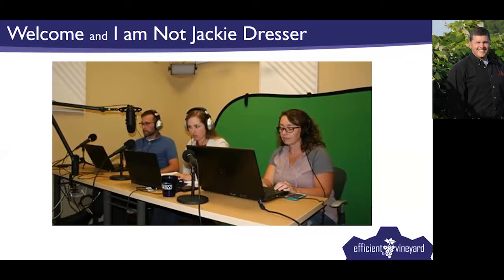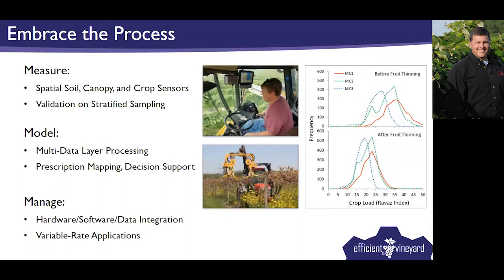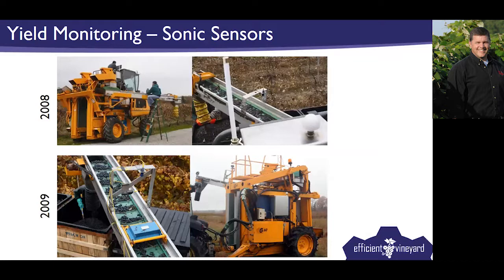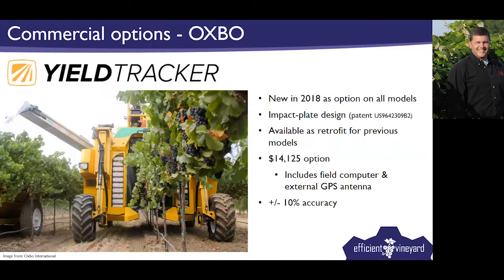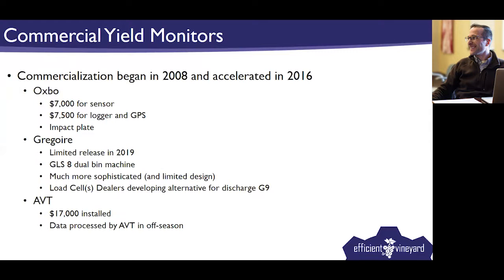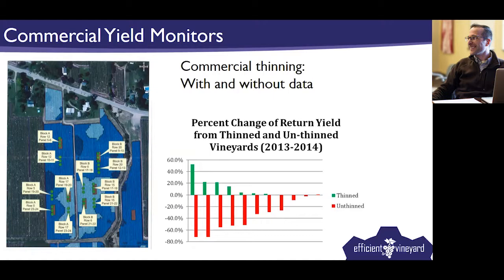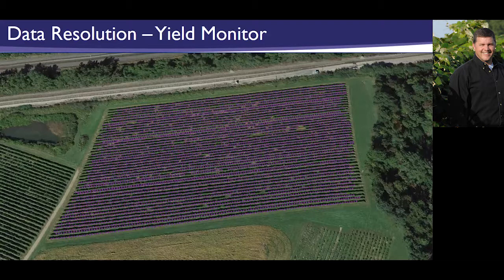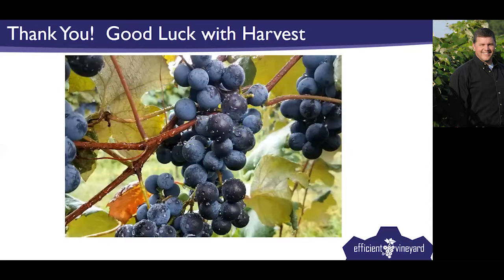Webinar 4: The low down on yield monitoring.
For the average grower, grape yield is measured in bin trailers, gondolas or truck loads.  Total yield is usually a reflection of truck load weigh slips for fruit in the table, raisin or juice market or records kept on the press deck at the winery.  Commercially available yield monitors have been adapted to grape harvesters and make it possible to measure yield in real time as a harvester moves down the row.  We will talk about how these monitors work and how yield data can be mapped in real time and post-harvest.